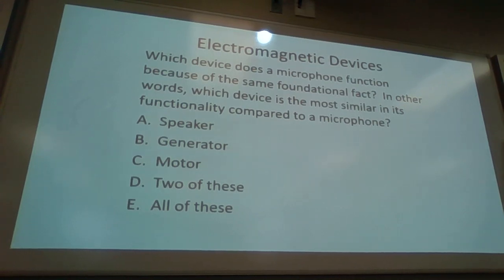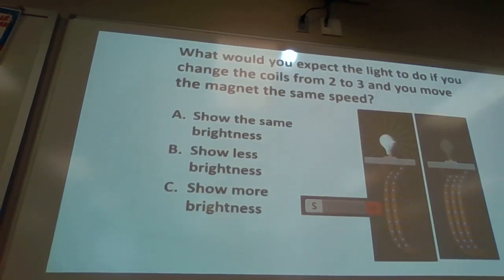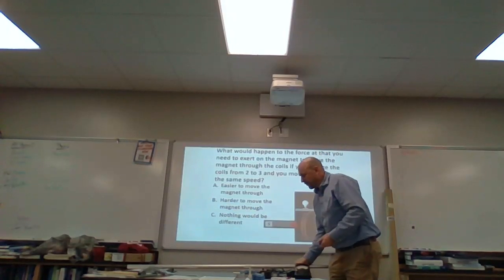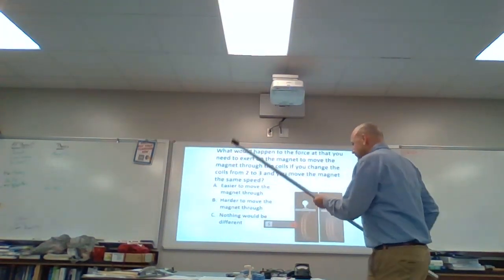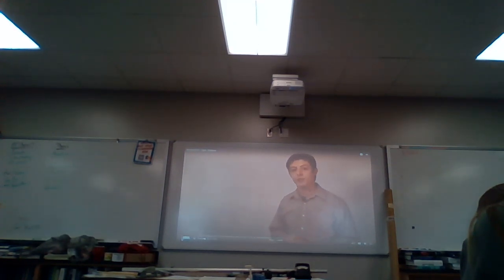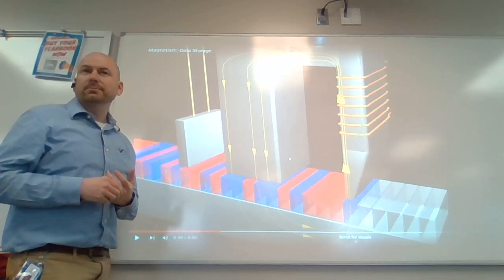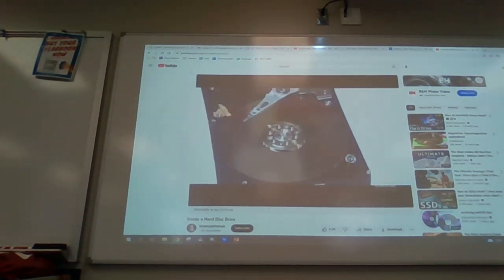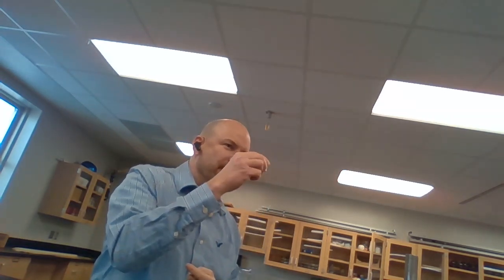Electromagnetic Induction applications Mar 13, Intro Physics